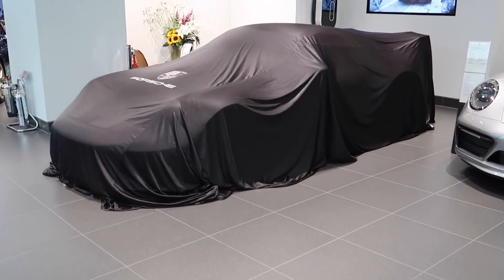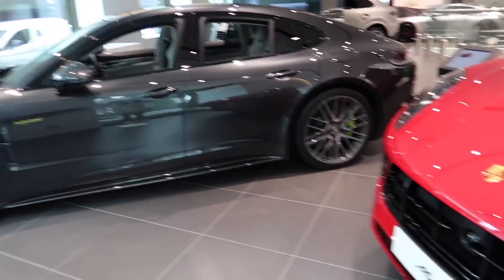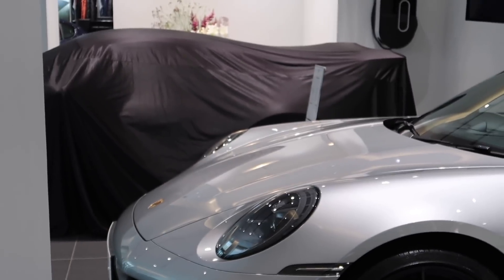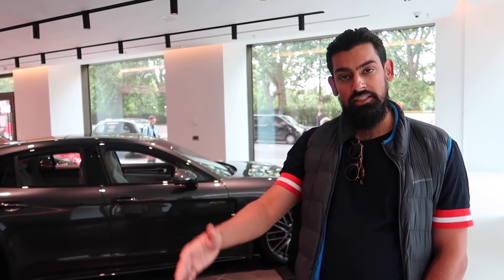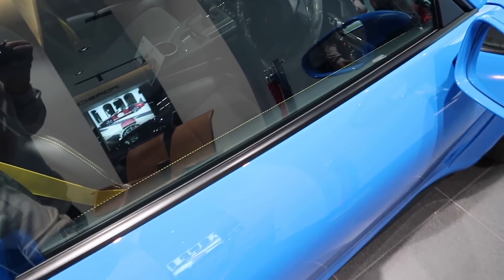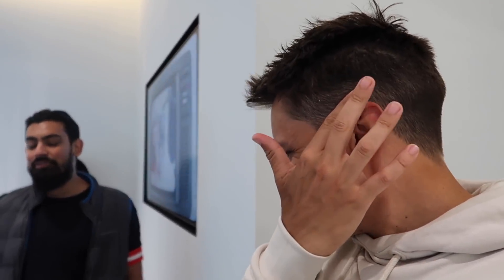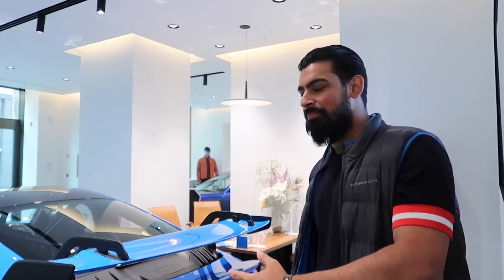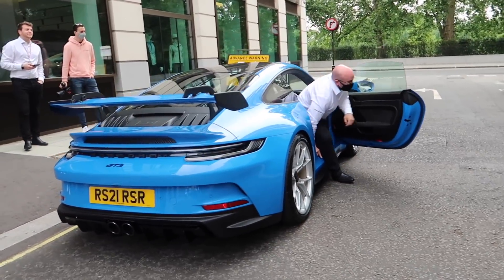COLLECTING A NEW PORSCHE 911 992 GT3! *DREAM SPEC*